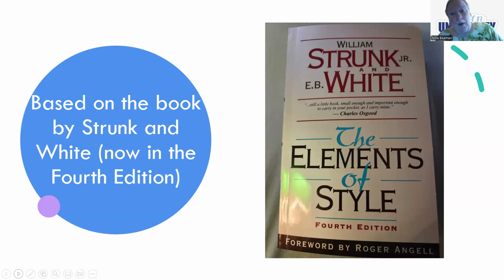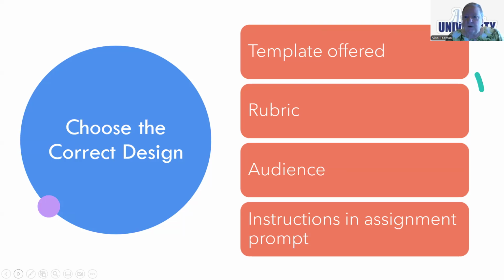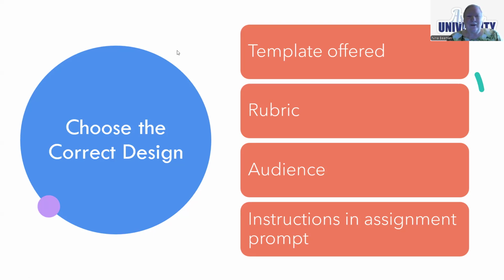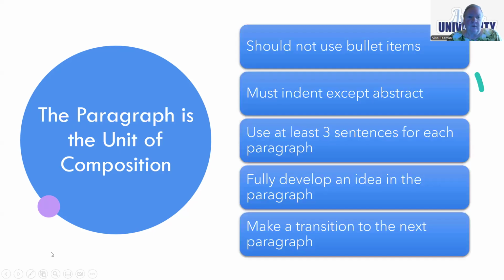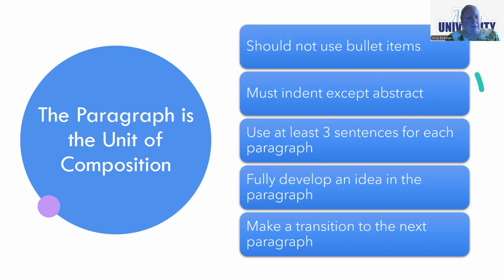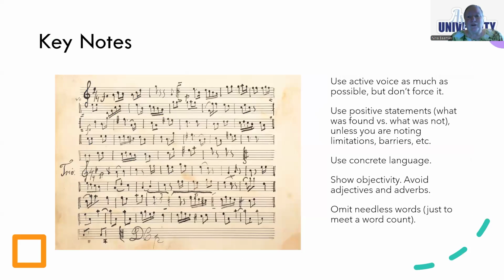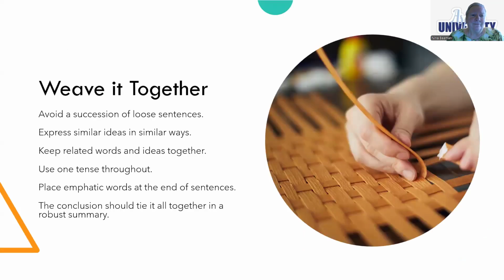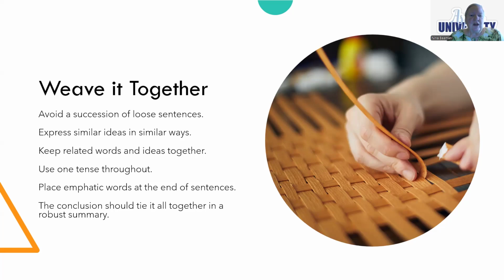Academic Writing Series: Elements of Style Part 2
Join our very own Dr. Nina Beaman, as she provides insightful tips on adding your own style to your writing, understanding composition. If you're looking to improve your scholarly writing, this is the best series for you!